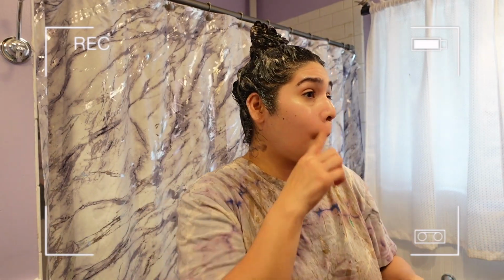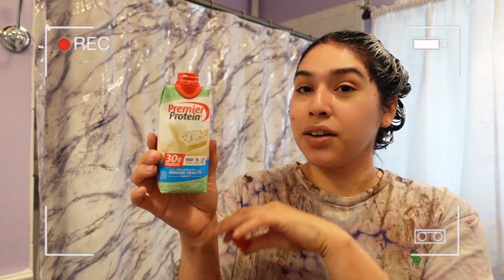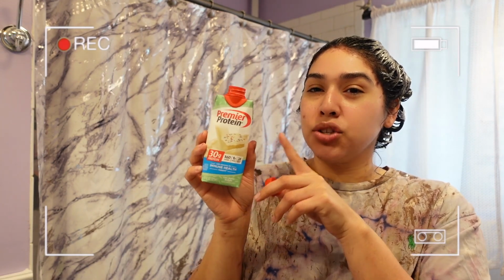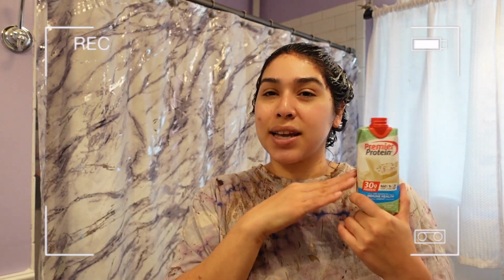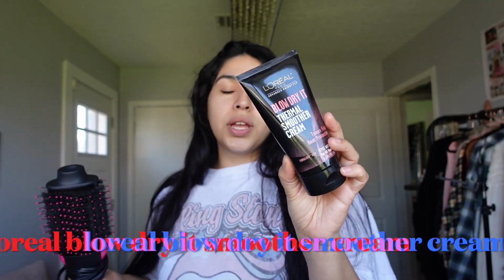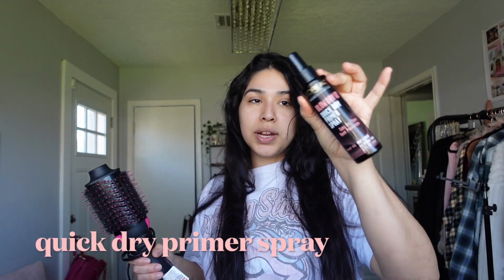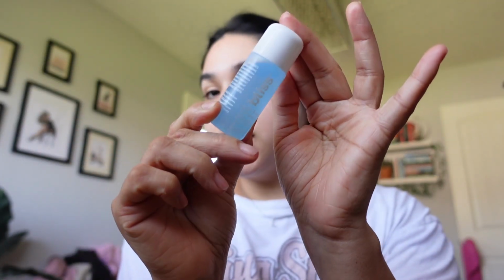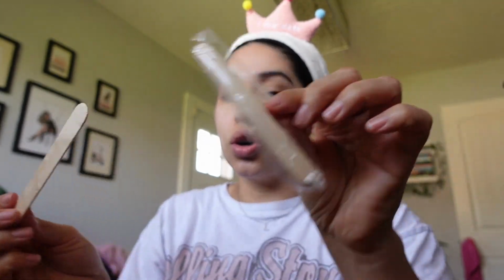GLOW UP MAINTENCE VLOG | HAIR COLOR REFRESH, BLOW OUT, FACE WAX , GEL X NAILS AT HOME & LASHES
Hey Beauties I hope you enjoy this latinavlogger Vlog sharing my maintenance I like to do once every 2 weeks to feel my best. im happy I take the time to show myself love by taking care of myself.

AMAZON HAIR FAVS

AMAZON SELF CARE MUST HAVES

❥ F.A.Q's
Location: Texas 💕
Ethnicity : Mexicana Latina
Camera to Film: Sony ZV1
Age: 31